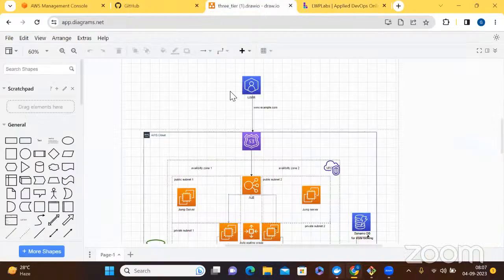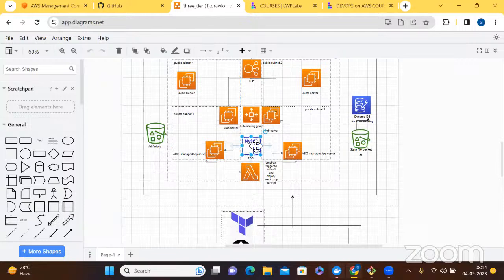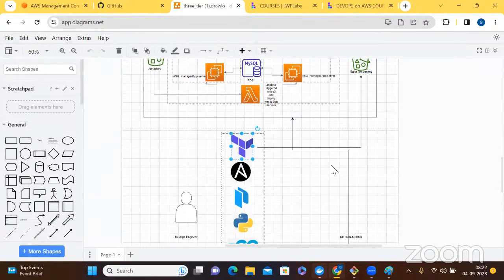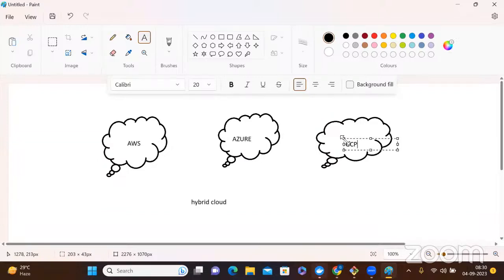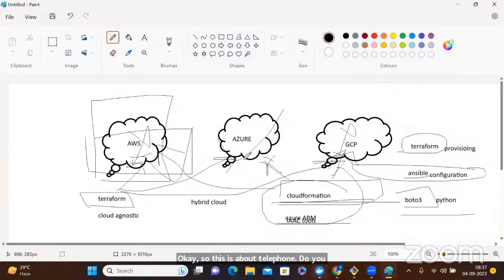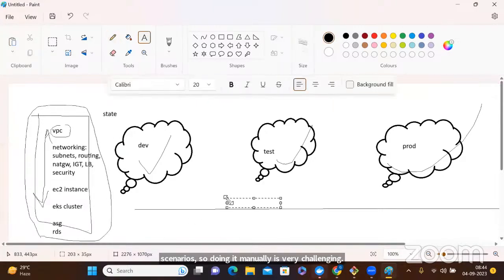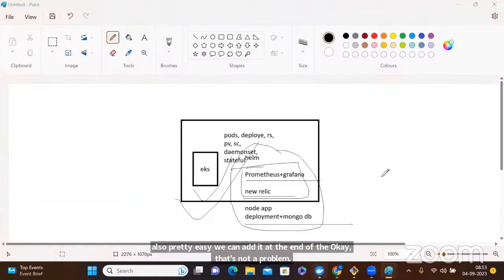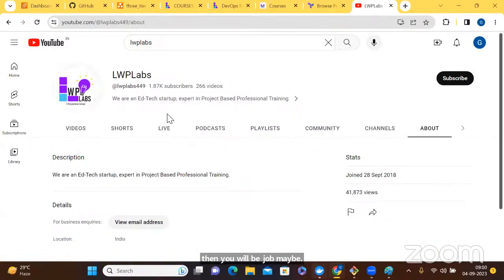Advance DevOps Projects | Docker | Kubernetes | Terraform | Python Scripting | Day1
This Class will be taken by Gaurav (Working professional with 10+ years of experience)

✅ 35 hours = 3.5 yrs of experience
✅ Live Classes
✅ All recorded videos & Documents / Study Materials
✅ Doubt Solving
✅ Resume Preparation
✅ Interview Questions